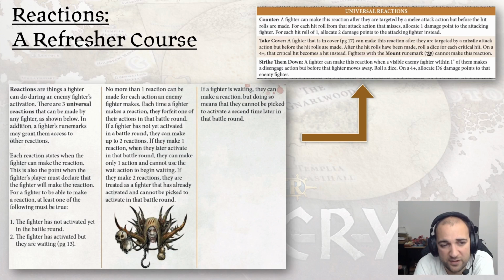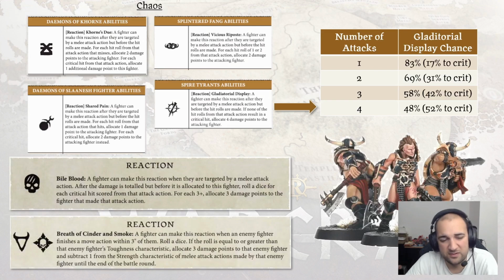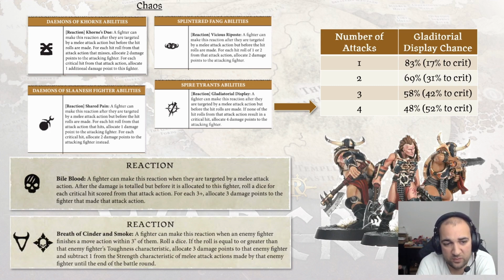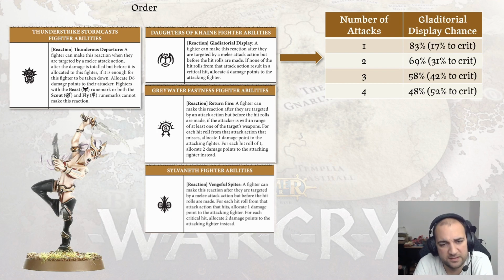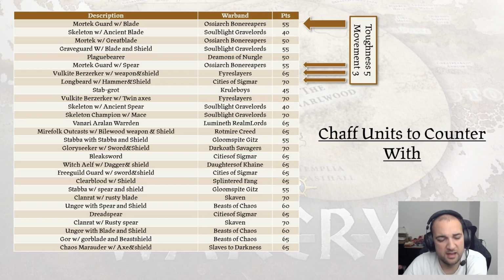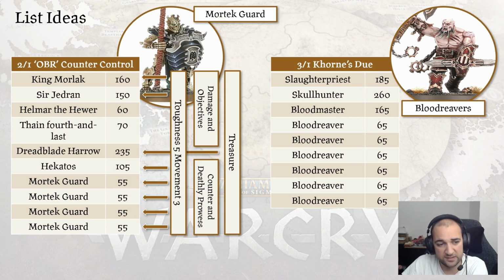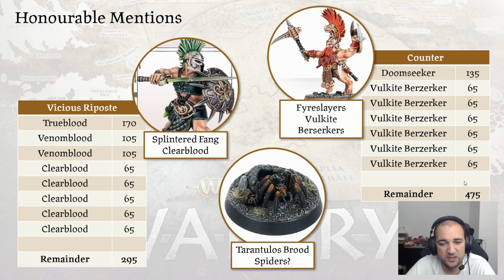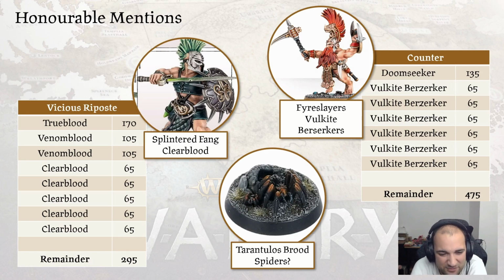DON'T ATTACK! Win Games!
Join me this week where I talk about the principals behind my list that took 3rd place at Warhammer World last week, with a discussion on how to build your warbands to take advantage of damaging reactions. Enter reaction control.

✅ USE MY LINK FOR ELEMENT GAMES! NO COST TO YOU, A DROP OF SUPPORT TO ME

00:00:00 Intro
00:00:25 Reactions Refresher Course
00:01:48 List Building Requirements
00:03:23 Chaos
00:07:40 Death and Destruction
00:09:30 Order
00:10:45 Counter
00:14:28 Sample Lists
00:21:55 Final Thoughts